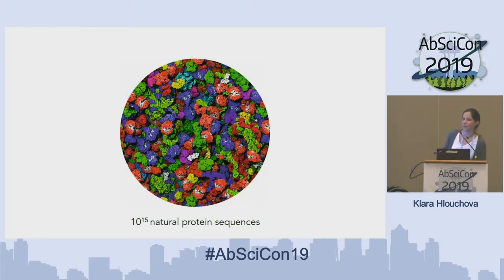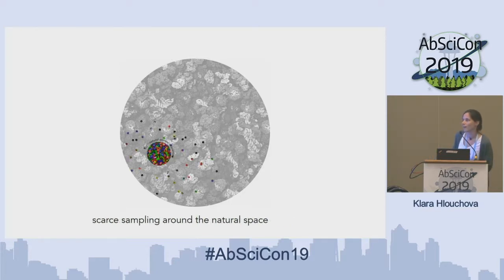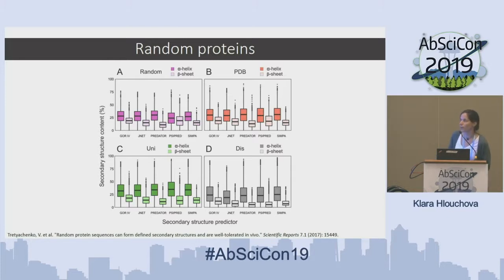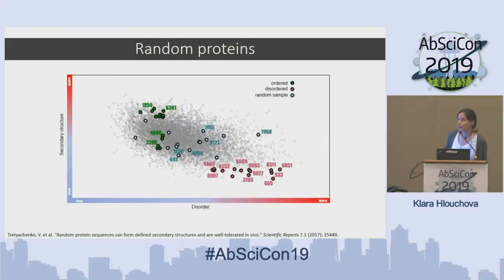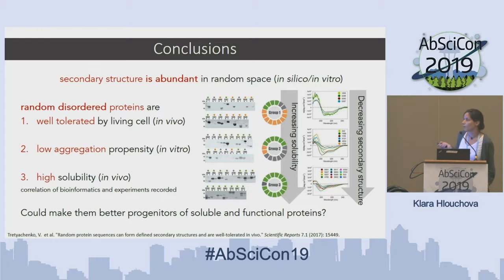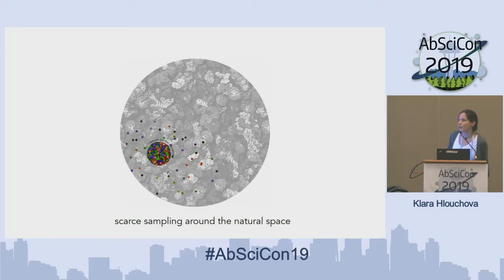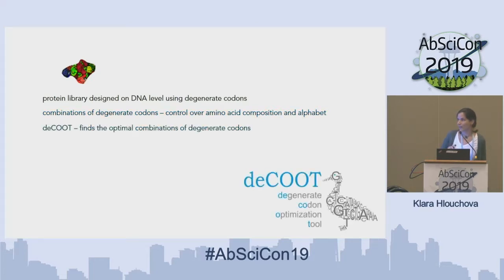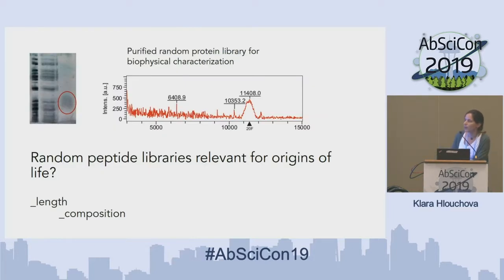AbSciCon 2019 - Room 2 Day 1 - Klara Hlouchova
Random Polypeptide Sequences as Exemplary Early Biopolymers
Presented by Klara Hlouchova